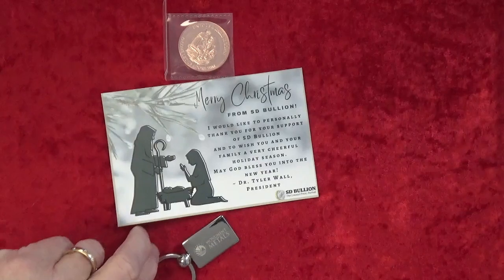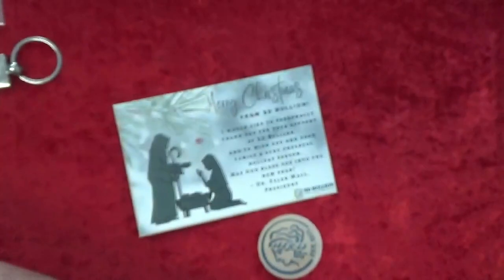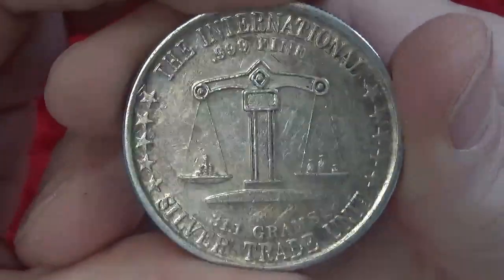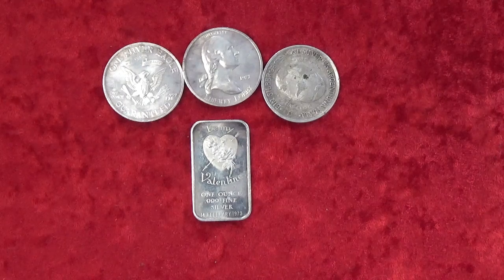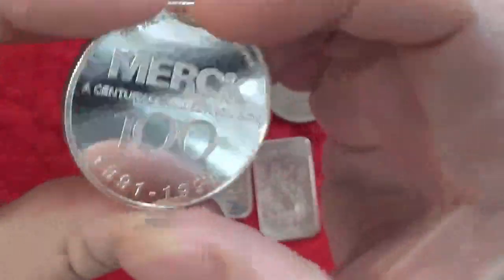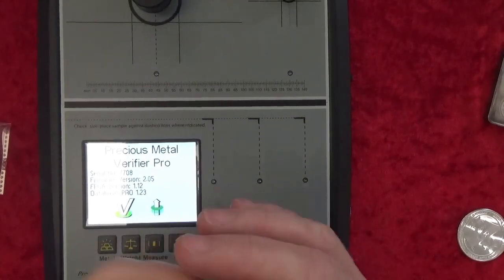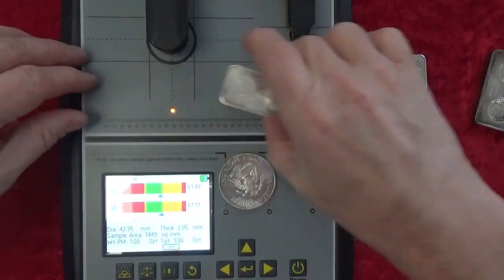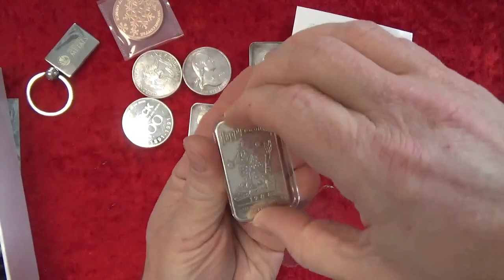Some Vintage Silver Scores This Weekend!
Let me know if you know anything about the Merck round, and the mint mark on the trade unit.

I've been using this company for about 5 years now.